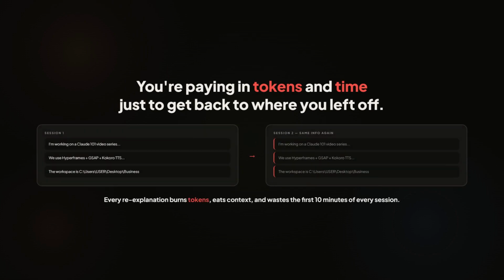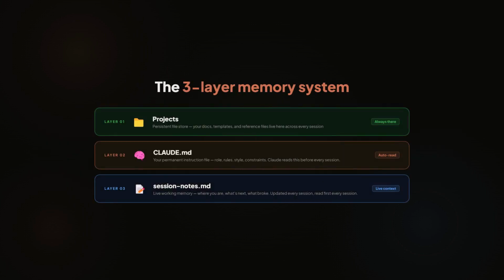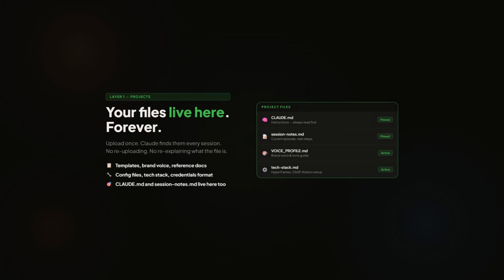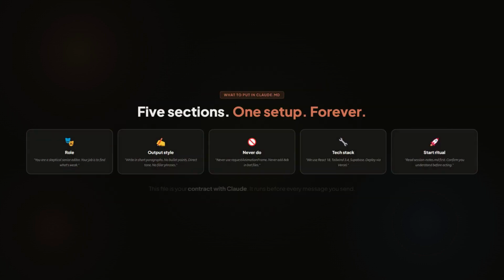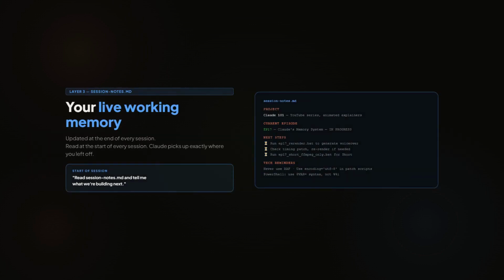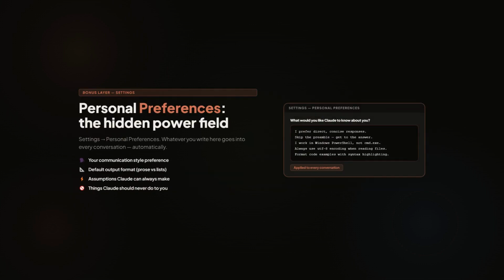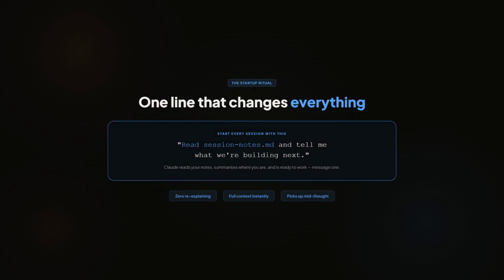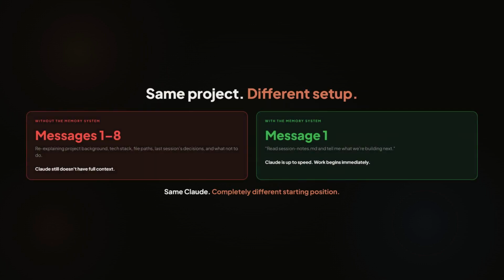Claude's Memory System — How to Give Claude a Permanent Brain (Projects, CLAUDE.md & Session Notes)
Every new Claude chat starts from zero. No memory of your project. No memory of your preferences. No idea what you worked on last session.

Most people just accept this. The power users don't.

In this video, I'll show you the 3-layer memory system that turns Claude into an assistant that knows your project, your rules, and exactly where you left off — permanently.

**The 3 layers:**
→ **Projects** — persistent file store, files live there across every session
→ **CLAUDE.md** — your permanent instruction file, Claude reads it before every response
→ **session-notes.md** — your live working memory, updated every session

**Plus:** the Settings → Personal Preferences field most people never find.

By the end of this video, your next Claude session starts with Claude already knowing everything. Zero re-explaining. Full context. Immediate momentum.